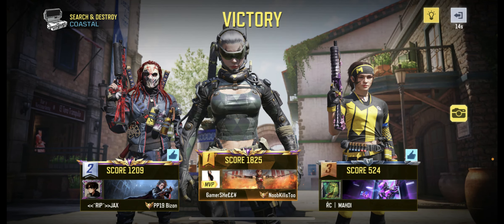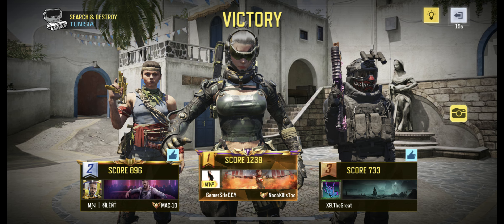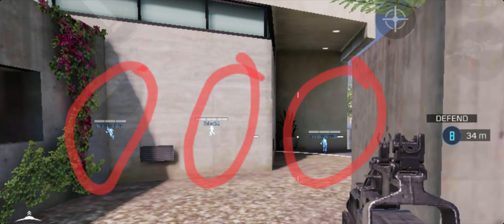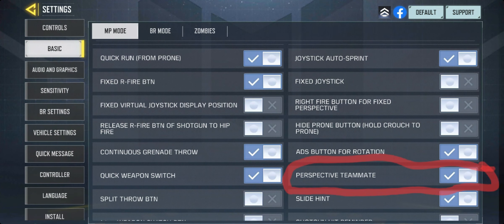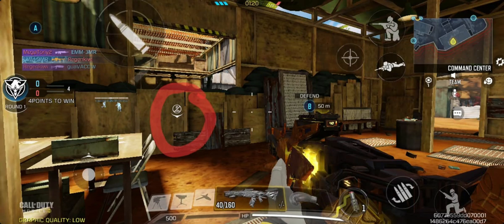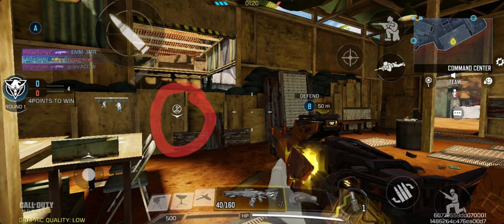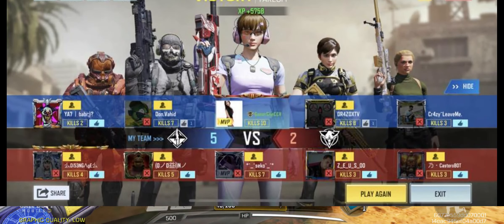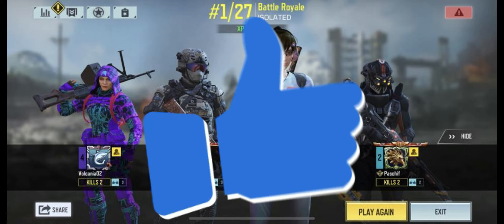How to play search and destroy